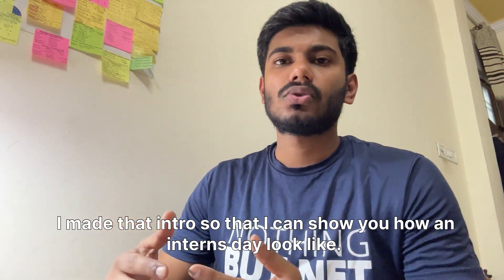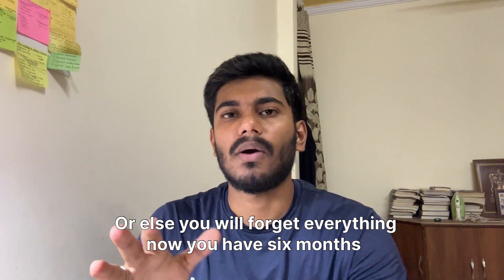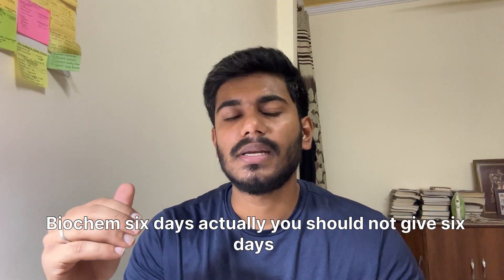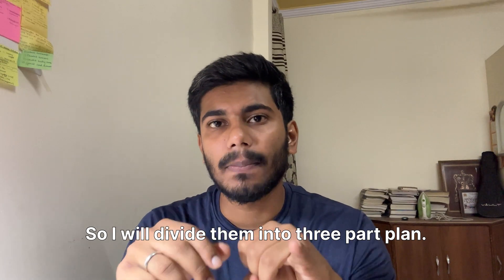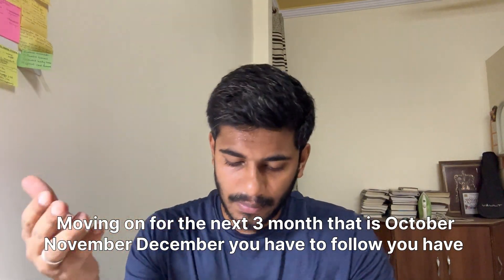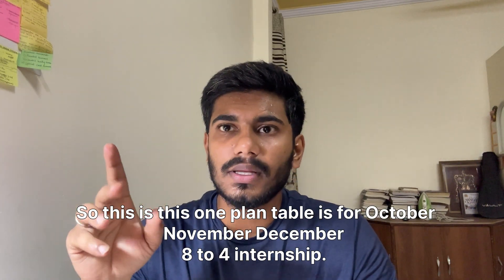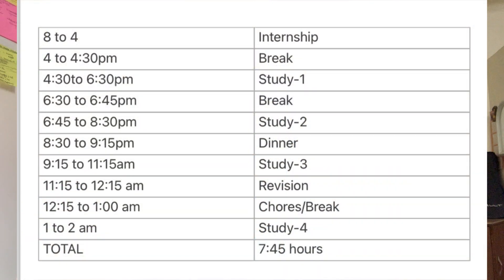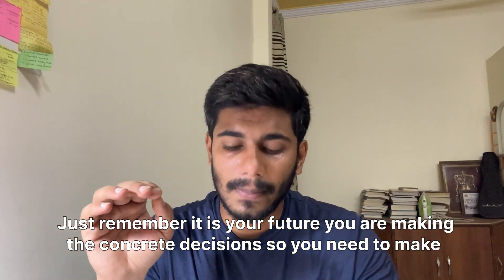CRACK NEET MDS along with INTERN-SHIP (Plan by AIR 248)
Hi everyone
I made this video specially for the ones who are in internship and want to prepare for neet MDS seriously
This conisist of time tables and certain spots so feel free to take screenshot and also
Share the video among your batchmates